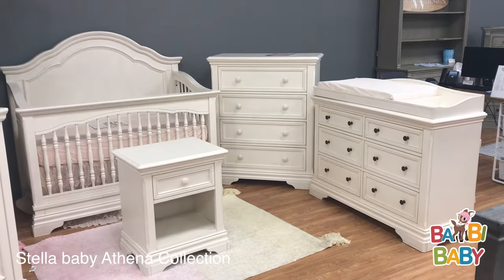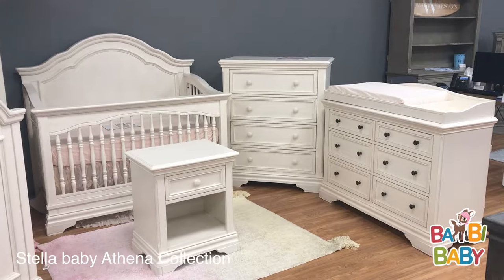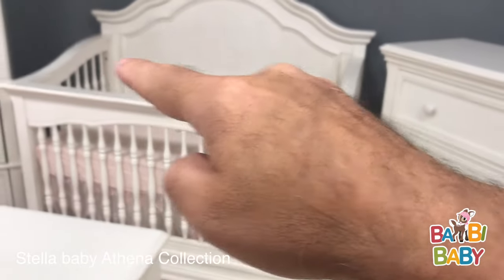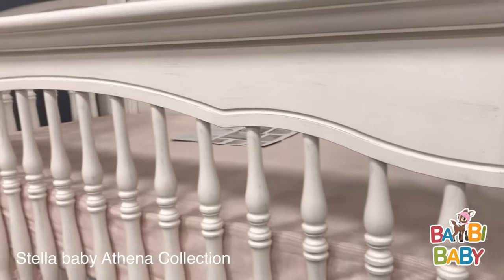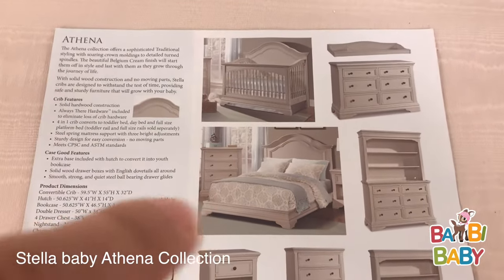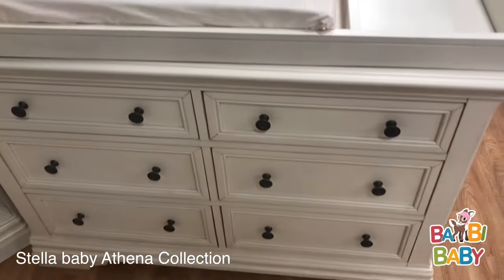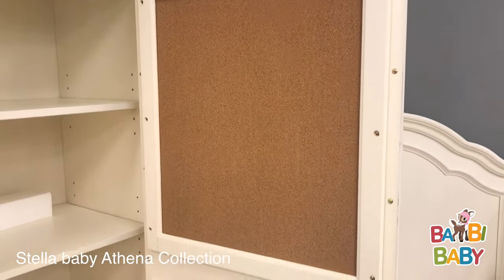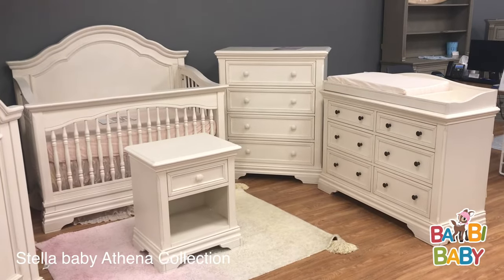Stella Baby Athena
The Athena collection offers a sophisticated Traditional styling with soaring crown moldings to detailed turned spindles. The beautiful Belgium Cream finish will start them off in style and last with them as they grow through the journey of life. With solid wood construction and no moving parts, Stella cribs are designed to withstand the test of time, providing safe and sturdy furniture that will grow with your baby.